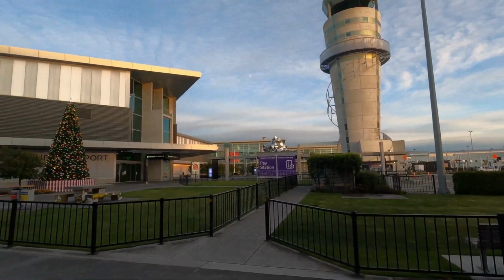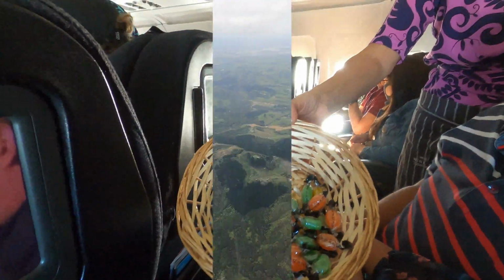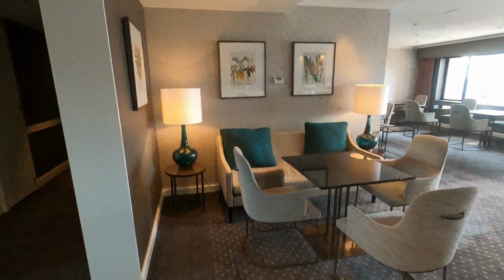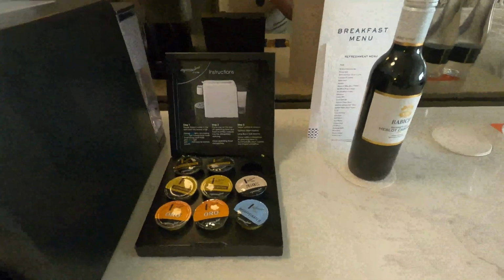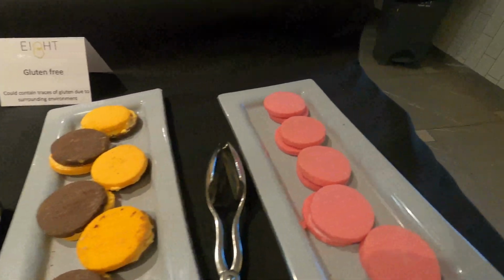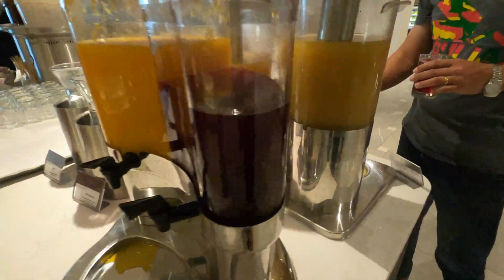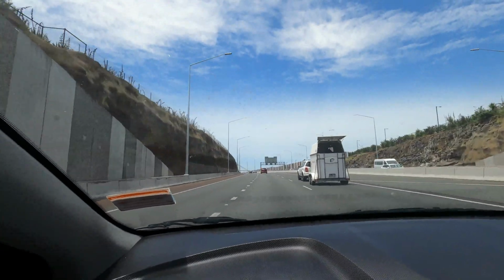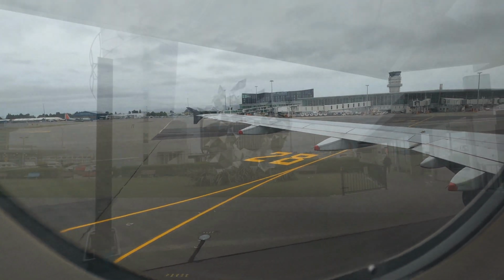Christchurch to Auckland, Stay at Hotel Cordis. New Zealand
This is the first VLOG of our "Good On YA" life journey. It's about  traveling to Auckland from Christchurch and stay one night at Hotel Cordis.

Equipment: GoPro Hero 8